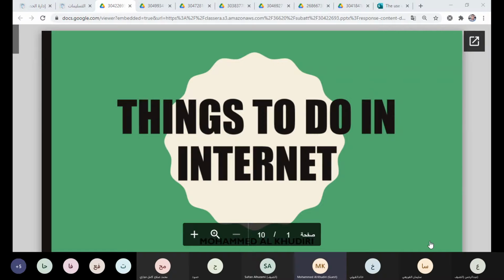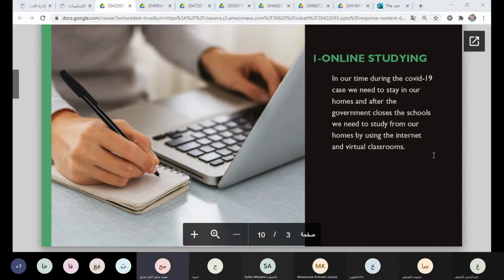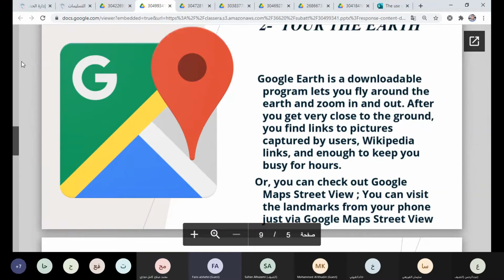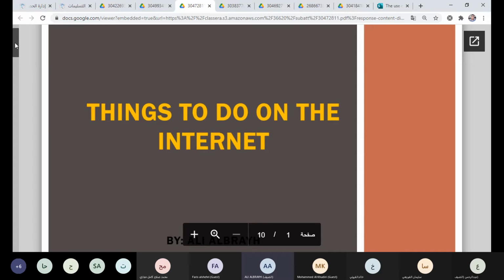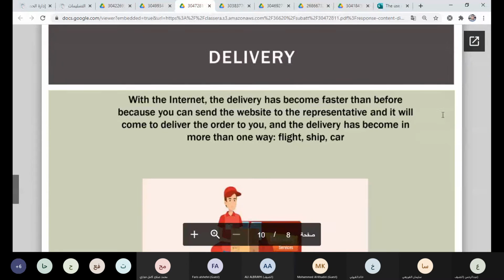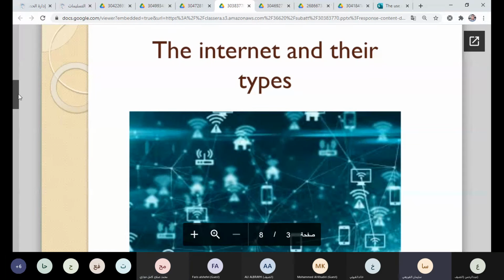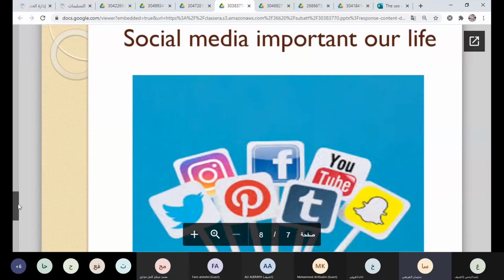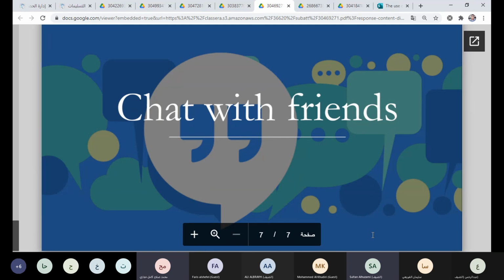Project Class 11/B